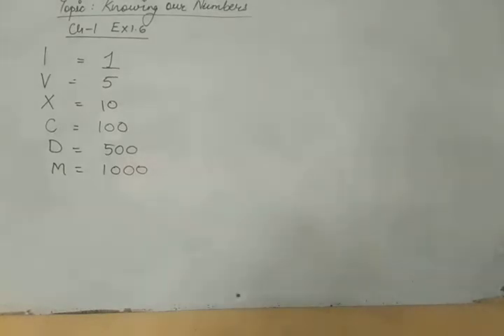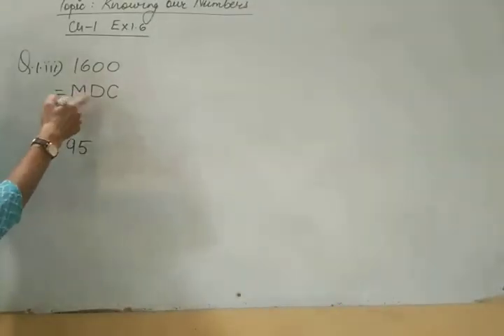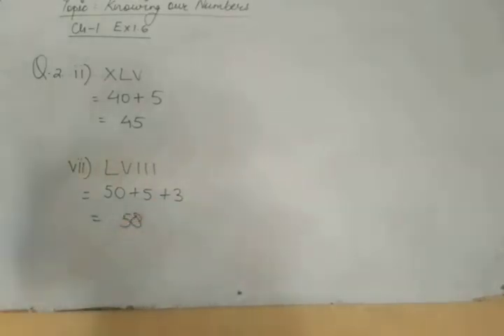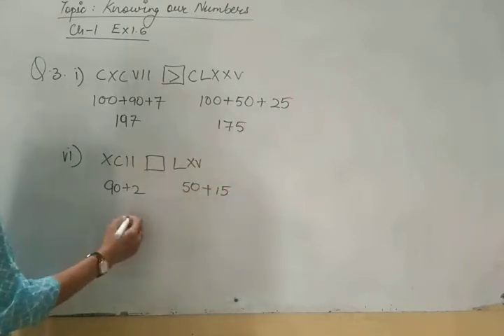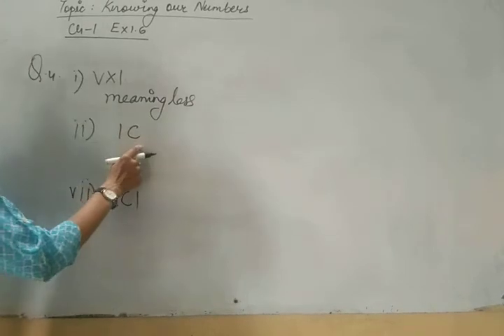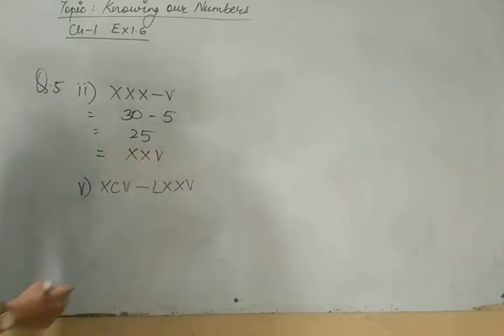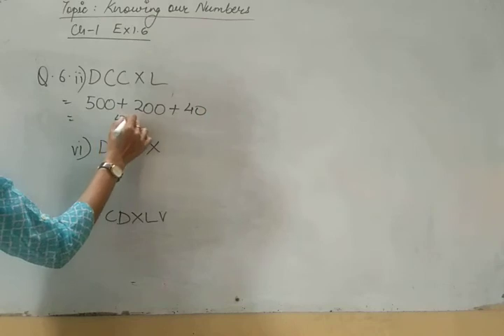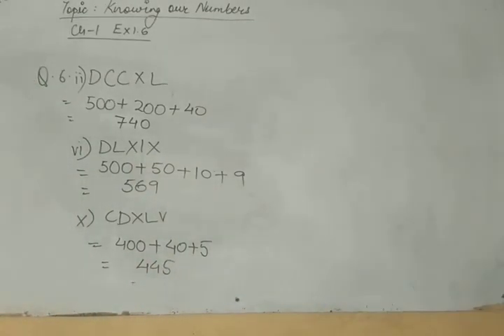Class VI Maths Ch 1 ex 1-6 complete